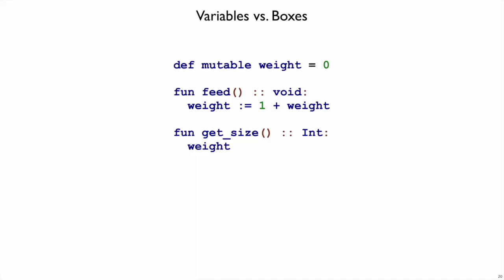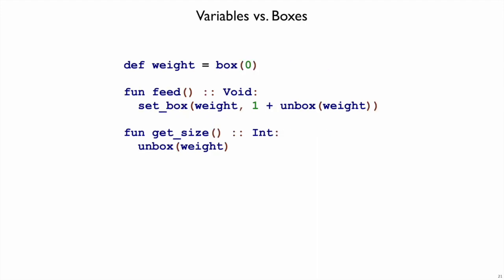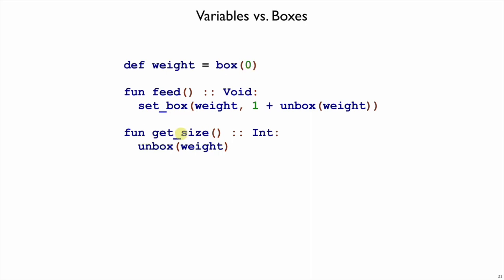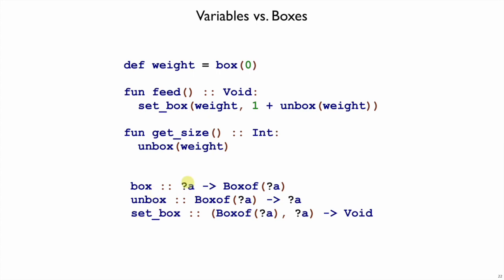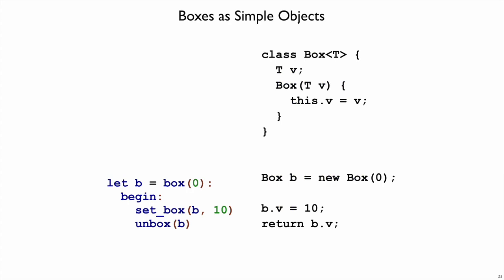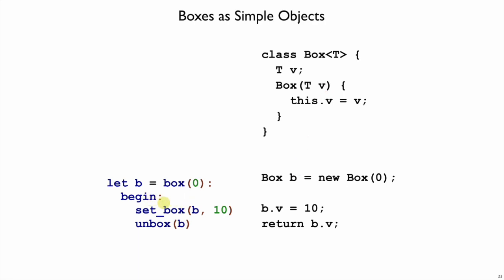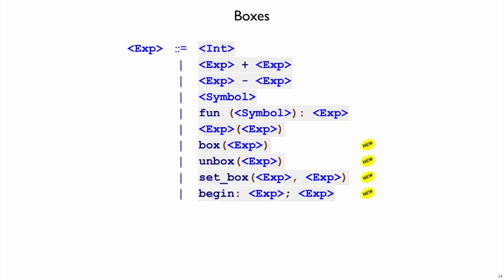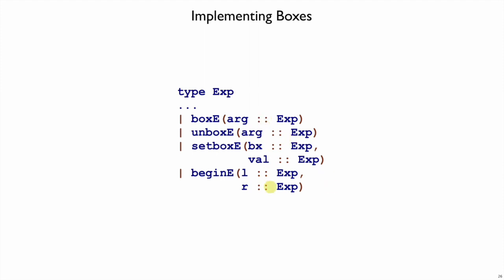Shplait Store 2 - boxes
Boxes are a simple stateful objects supported by built-in functions in Shplait.